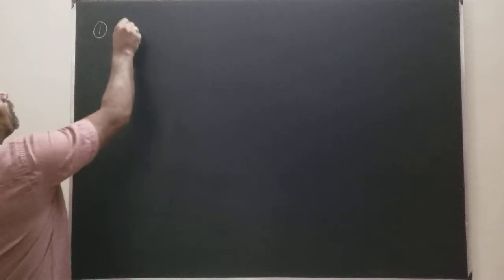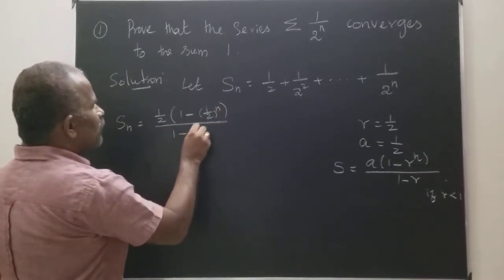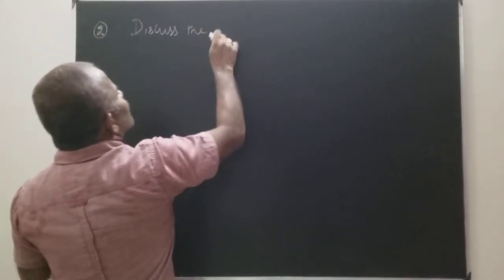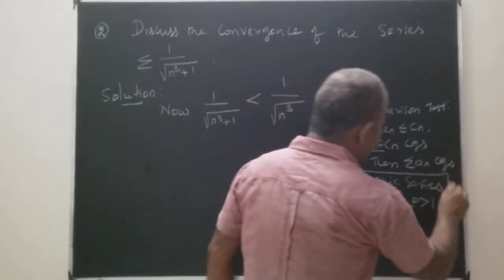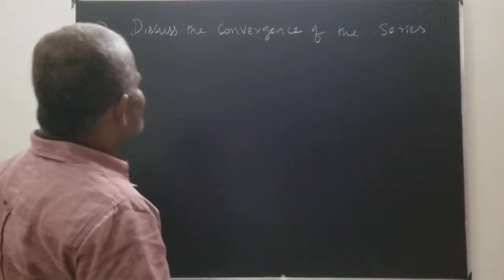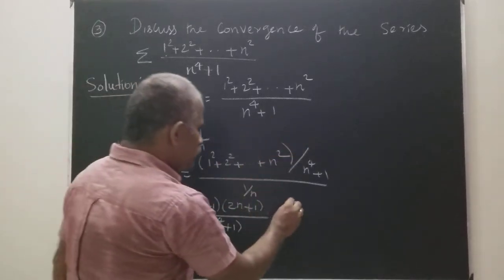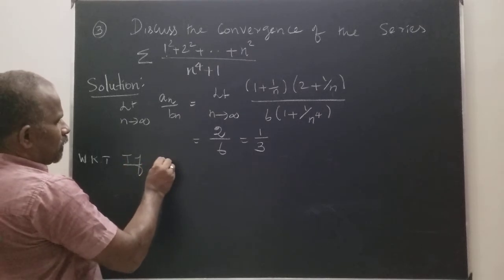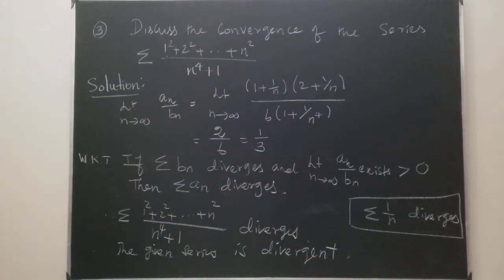3 problems in series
problems in series, discuss the convergence of series.